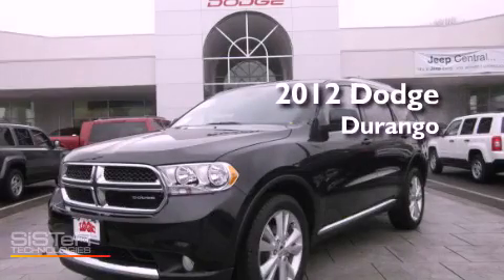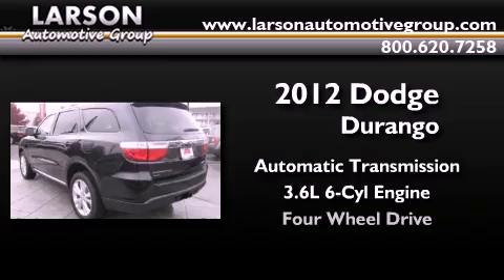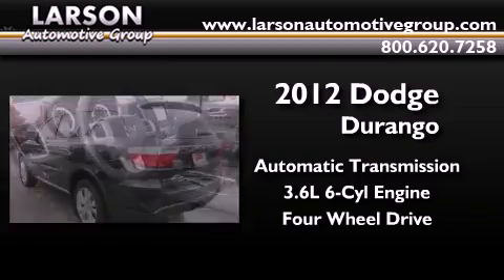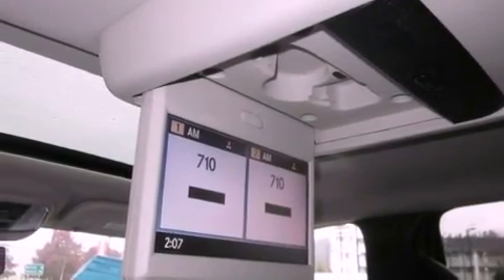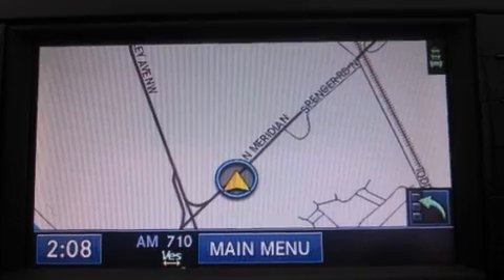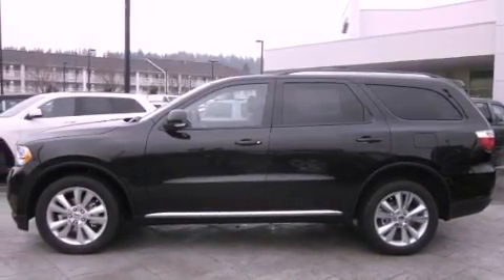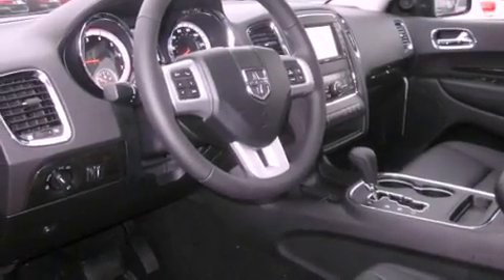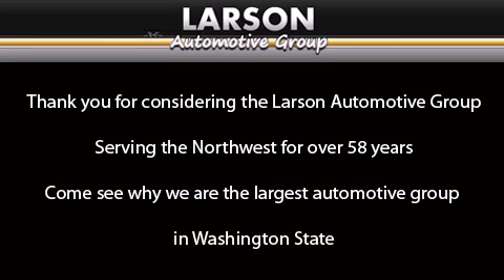2012 Dodge Durango Puyallup WA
Year : 2012

 Make : Dodge

 Model : Durango

 Engine : 3.6L V6

 Trans . : Automatic

 Exterior : Brilliant Black

 Miles : 50

 Interior : Black

 Stock : 195810

 2001 N Meridian

 2012 Dodge Durango Puyallup WA